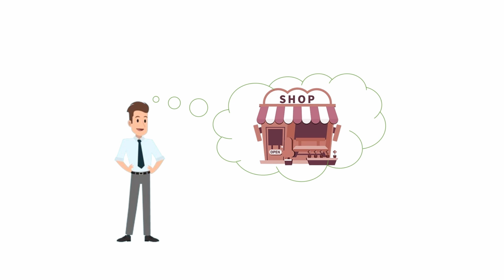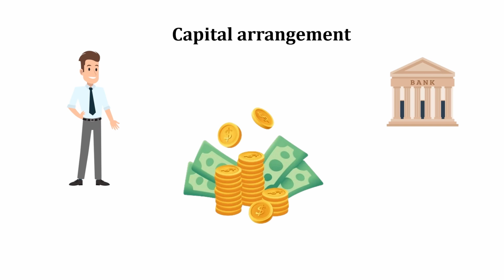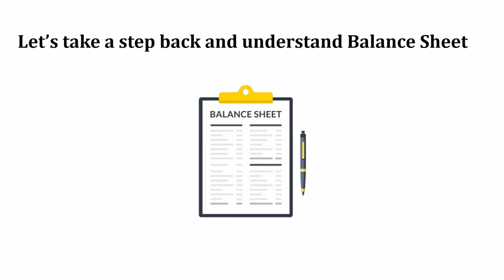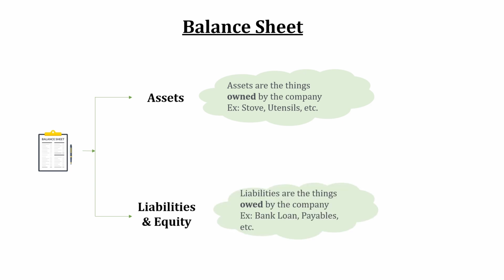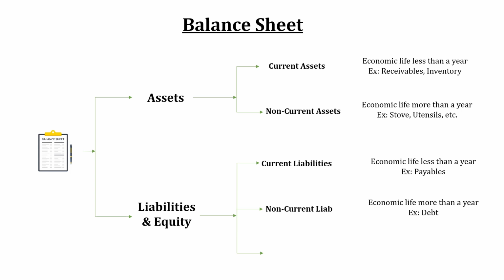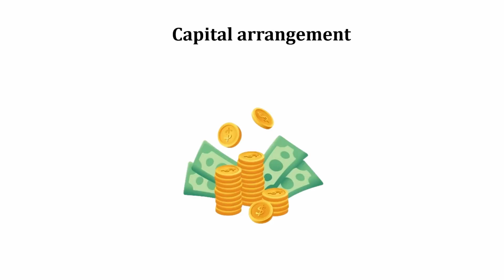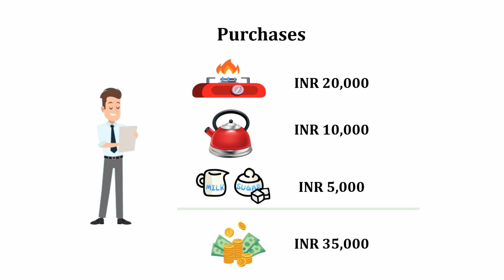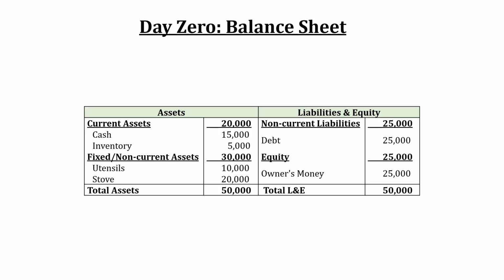Learn Financial Statements with Tea Business (for Beginners): Part 1 Day Zero Balance Sheet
Financial statements provide critical business information. In this video series, I attempt to explain to beginners what financial statements are with the help of tea business example.

We will take tea business as an example, start building and running it and see how it impacts the all three financial statements - Income Statement (Profit and Loss), Balance Sheet, and Cash Flow. In the process, you will also learn important concepts for each statement

Important Concepts
Income Statement: Revenue, Gross Profit, Gross Margin, EBITDA, Depreciation & Amortization (D&A) PBT, PAT
Balance Sheet: Current Assets, Receivables, Inventory, Non-current/Fixed Asset, Current Liabilities, Payables, Non-current Assets, Debt, Common Stock, Retained Earnings, etc.
Cash Flow: Operating Cash Flow, Investing Cash Flow, Financing Cash Flow, Net Cash Flow